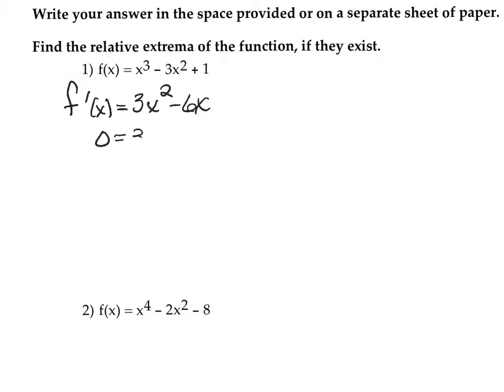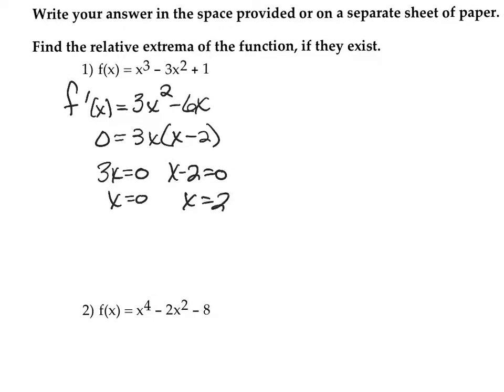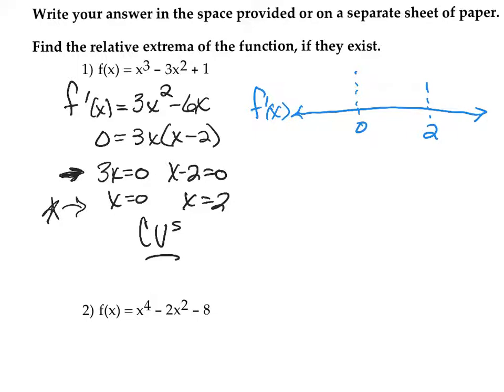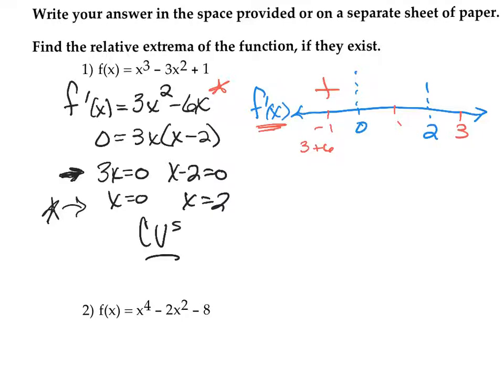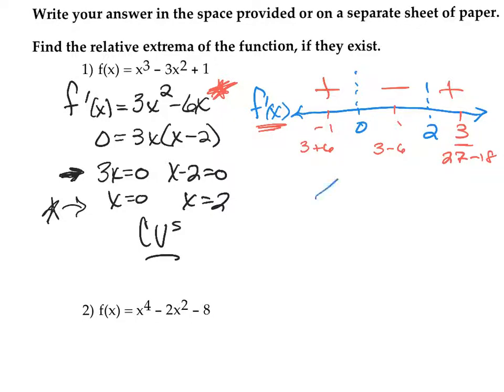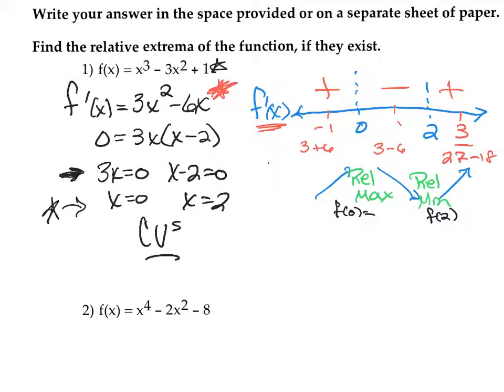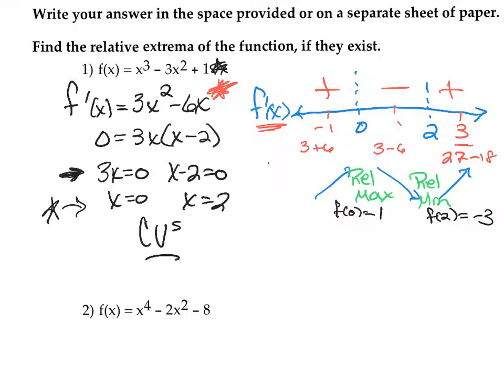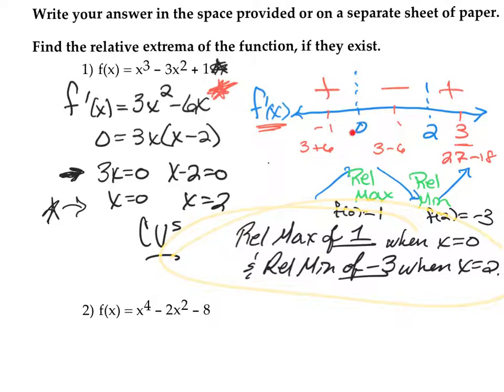Relative extrema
Walkthrough of a relative extrema example